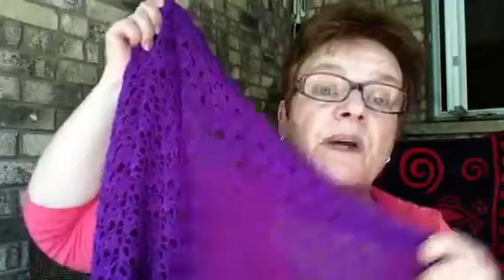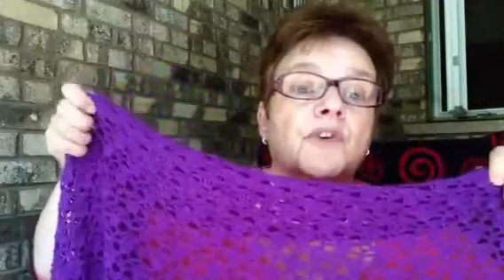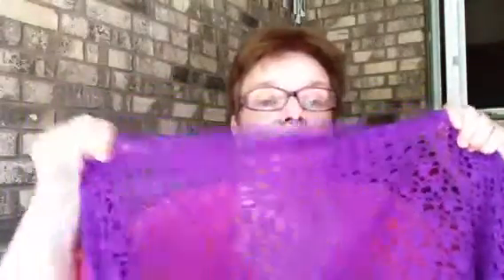More From the Porch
I tell you stuff.